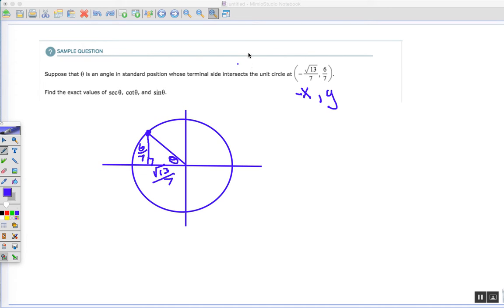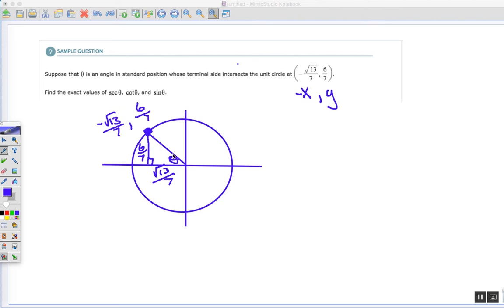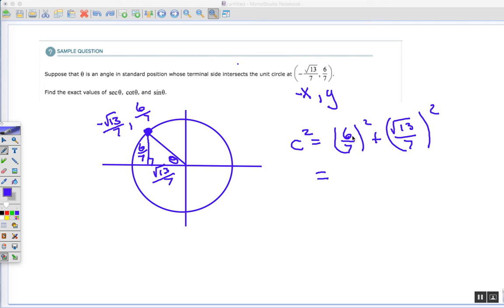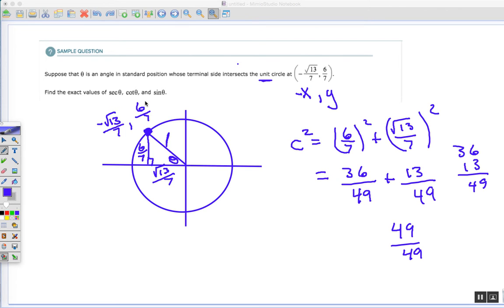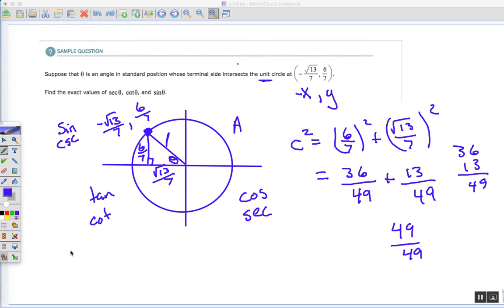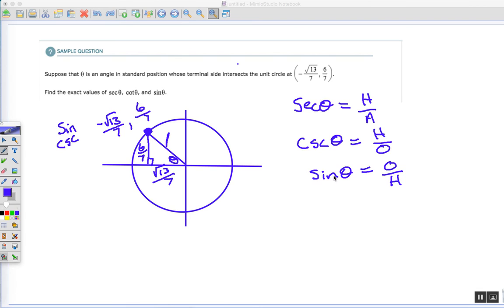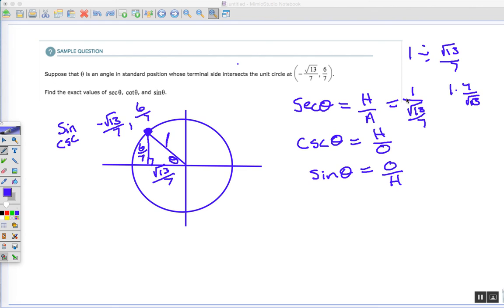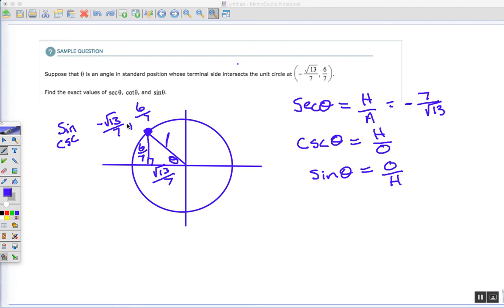Trig part B